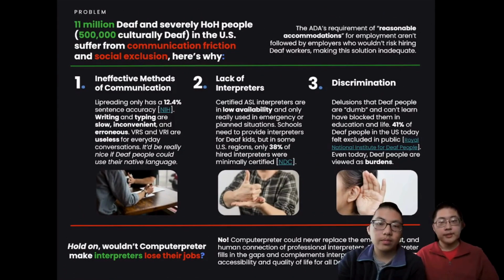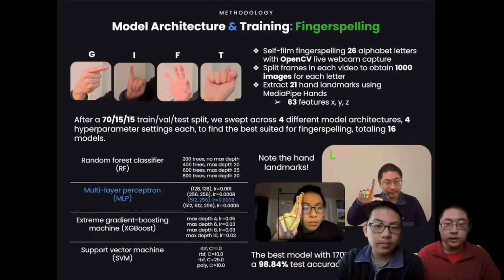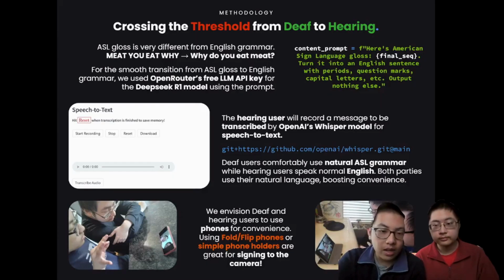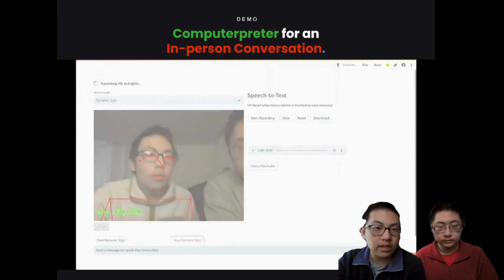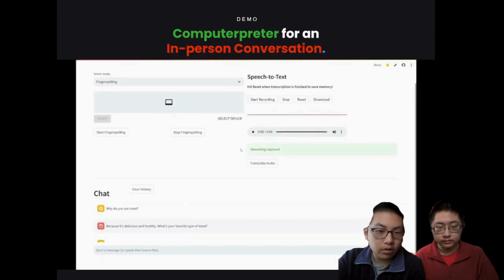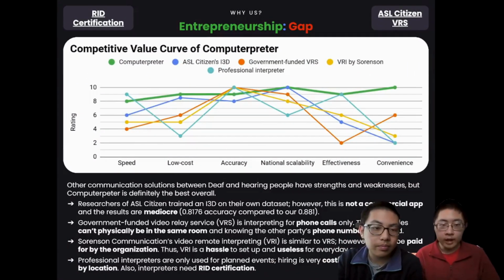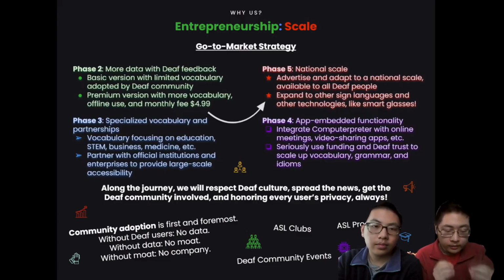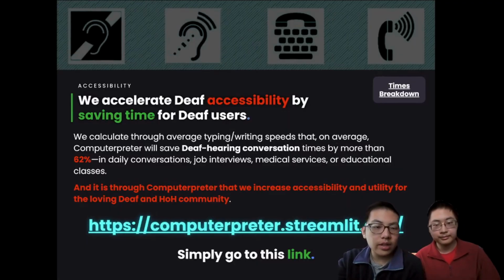Young and Young: Computerpreter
Computerpreter optimizes Deaf accessibility through real-time ASL translation.